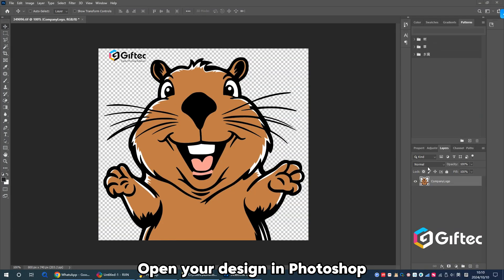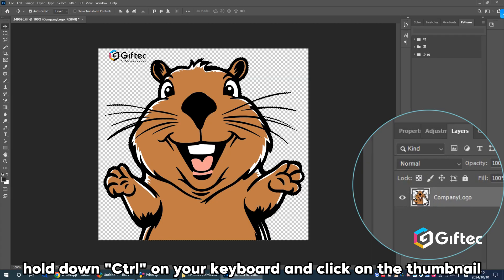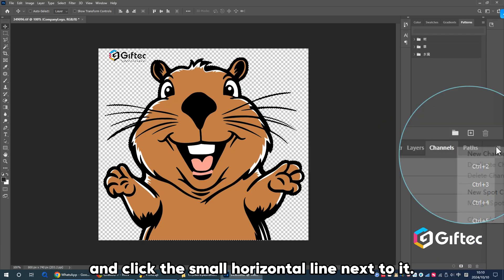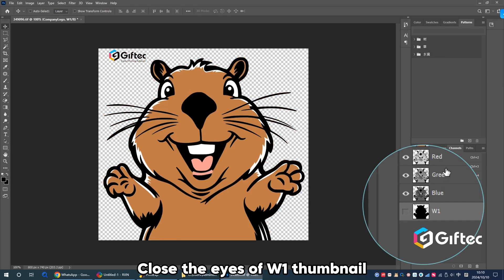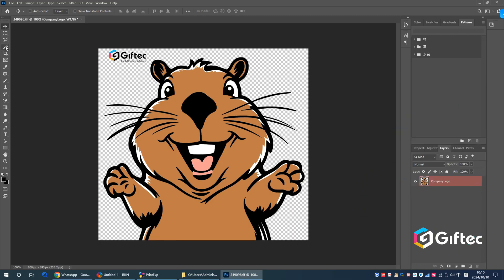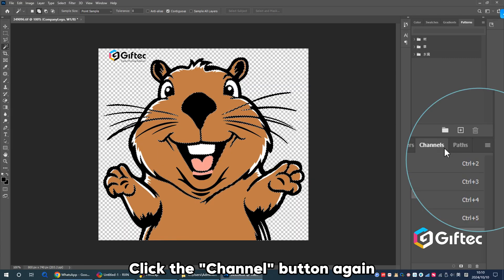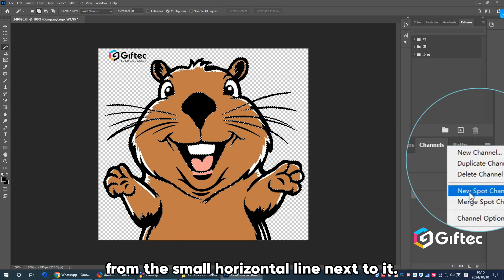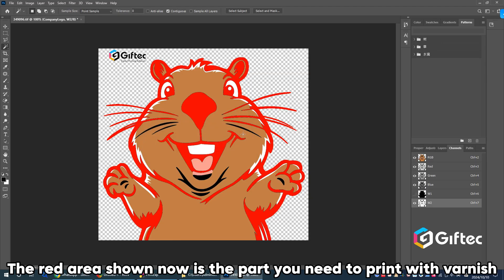UV Printer Graphic Design - 2 | How to make Varnish Layer in PS?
Step by step UV printer printing effect drawing tutorial, if you have any questions, please contact the Giftec team in time

Shenzhen Giftec Technology Co., Ltd.